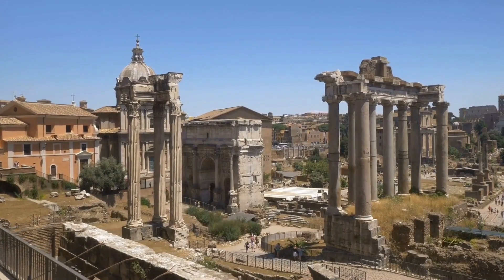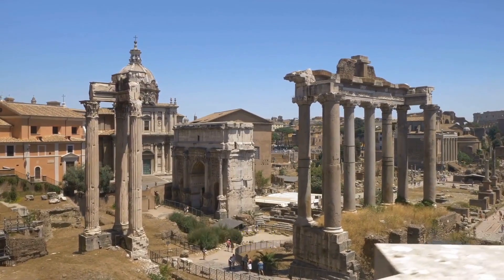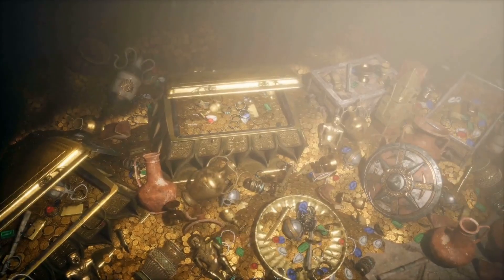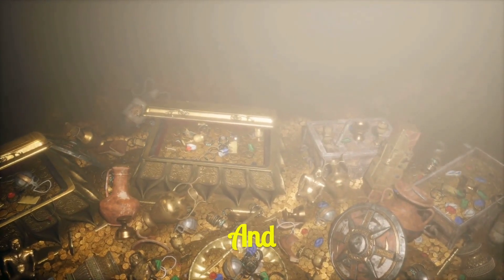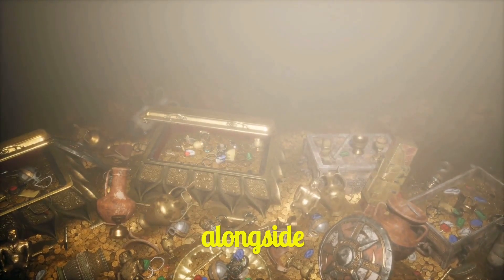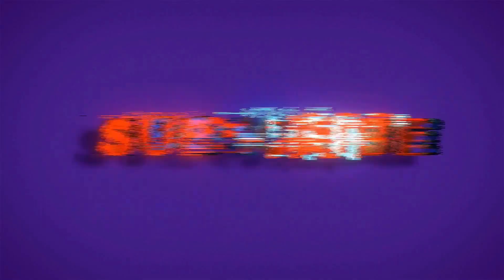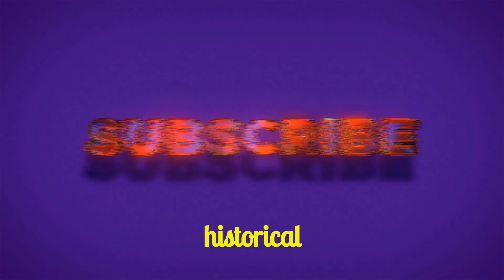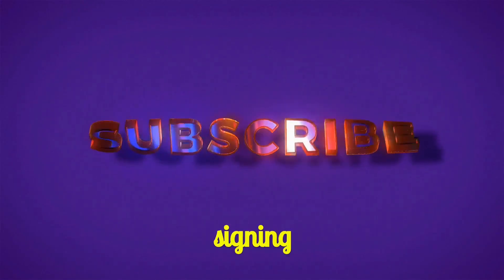Patchouli In Ancient Rome?😱 You Won't Believe It!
Unraveling the Secrets of Ancient Rome: How Did Romans Smell? | Fascinating Perfume Discovery!" 🕵️‍♂️ Join us on an extraordinary archaeological journey as we unearth the long-lost fragrance secrets of the ancient Romans! 🌹🏛️ In this captivating video, we explore a hidden tomb in Southwest Spain that holds an astonishing perfume flask from the 1st century AD. 🕰️🍊 Discover the mysterious ingredients that made up the luxurious scent of the past, including a surprise star component! 💫🌿 Don't miss this scent-sational exploration into history – your nose won't believe it! 🤯👃